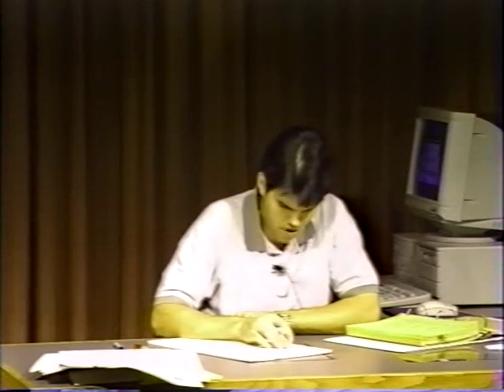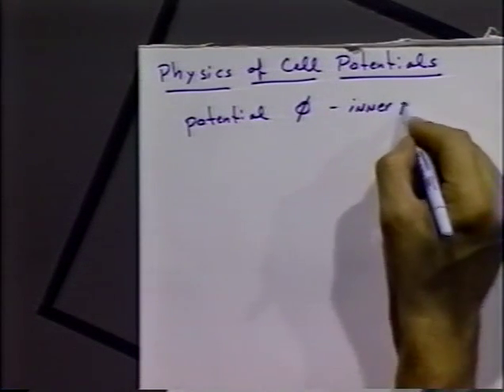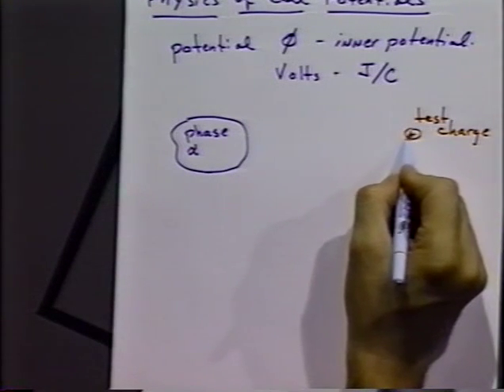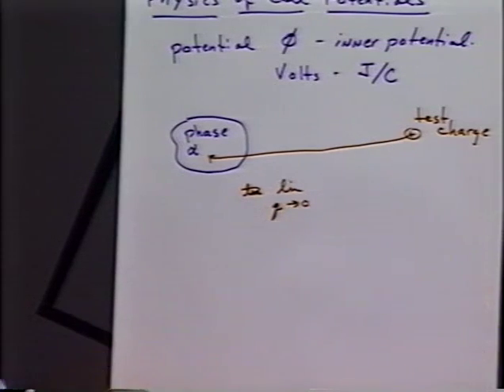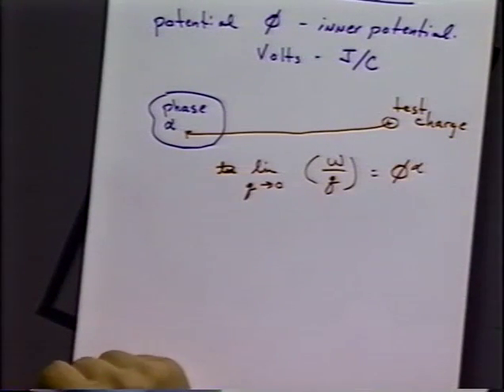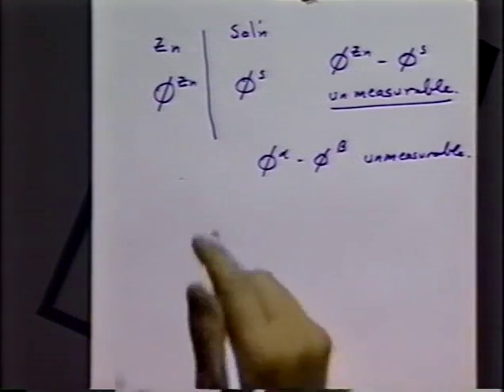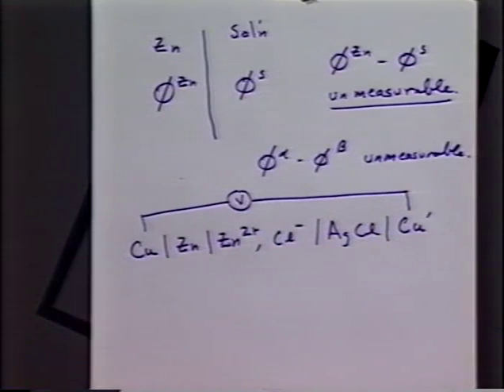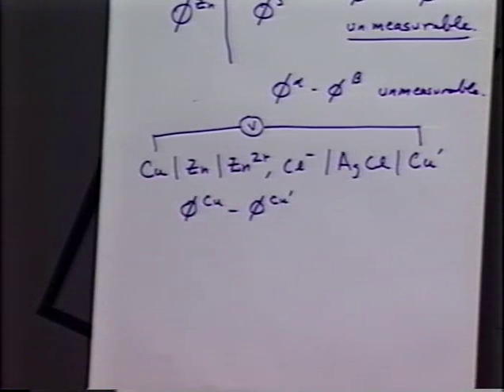Physics of Cell Potentials